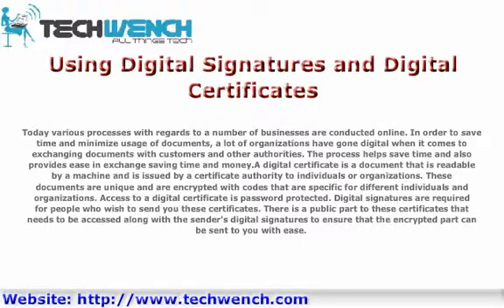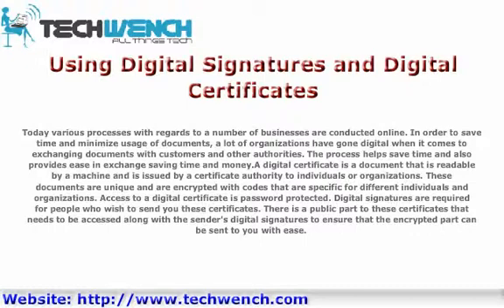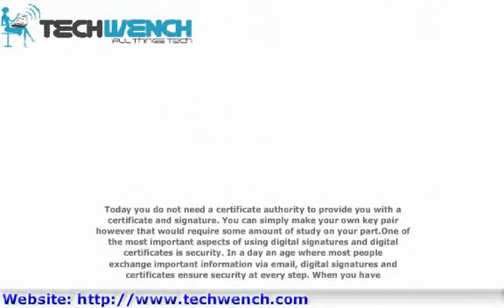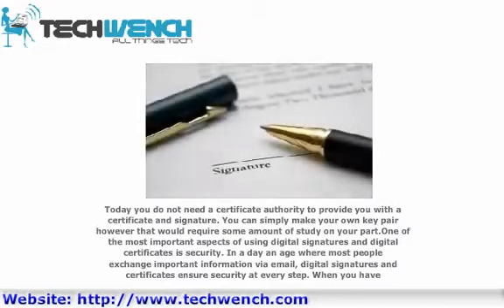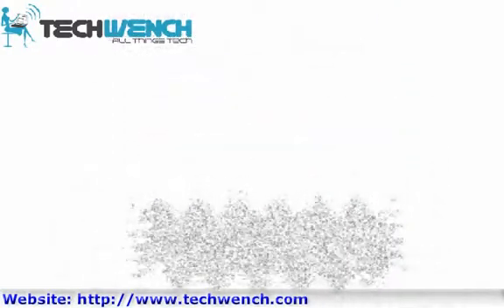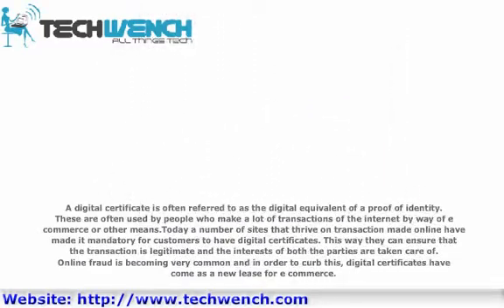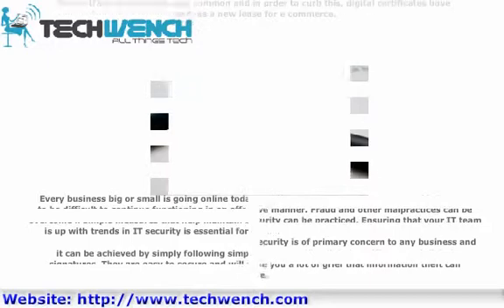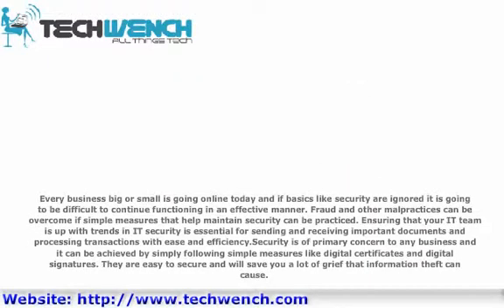Using Digital Signatures and Digital Certificates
Today various processes with regards to a number of businesses are conducted online.